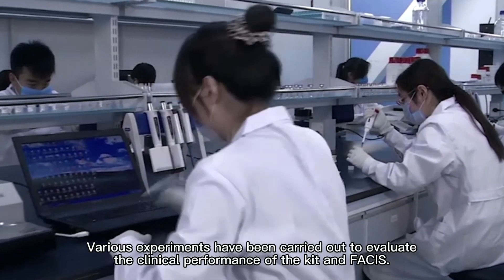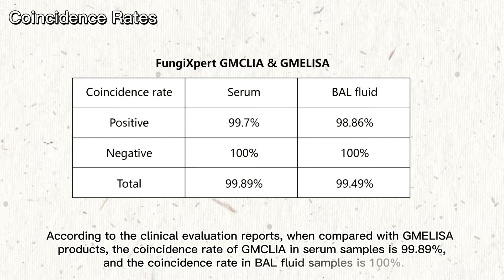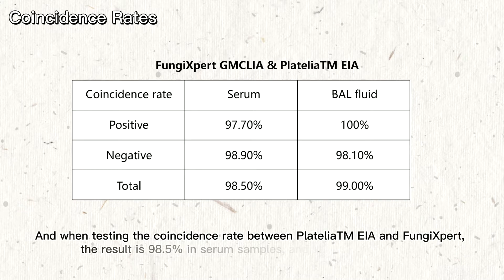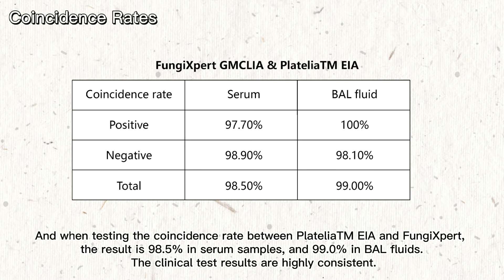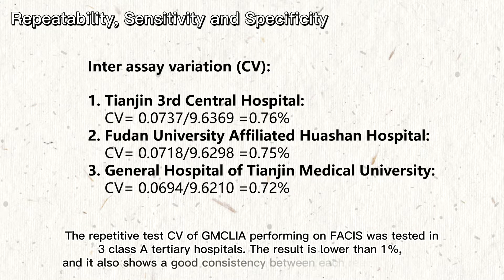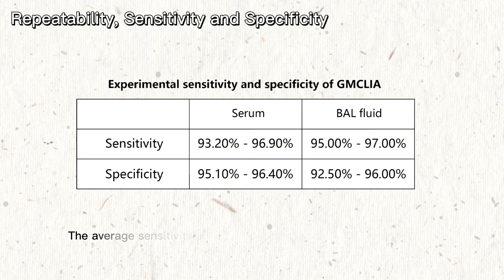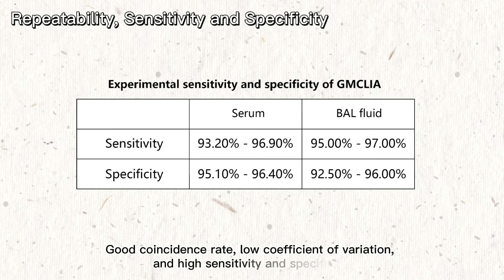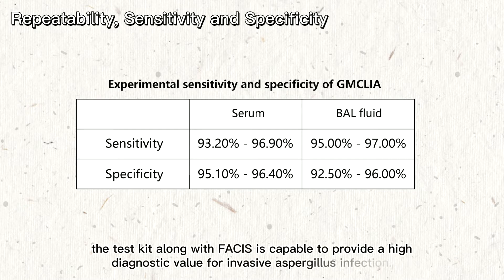Full automatic Chemiluminescence Immunoassay System offers total solution for invasive fungal diseas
Full-Automatic Chemiluminescence Immunoassay System (FACIS) is an
open system. Experiment whose methodology is chemiluminescence or
photomertry can be performed on this instrument.

Exclusive instrument in possession of independent intellectual property rights and 10 patents!

Now the platform focuses on rapid diagnosis of microbial infectious
disease, including combined multi-markers of invasive fungal infection.